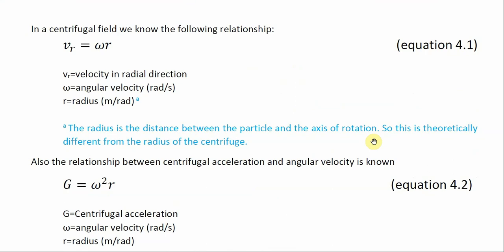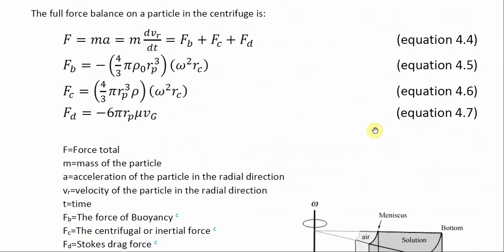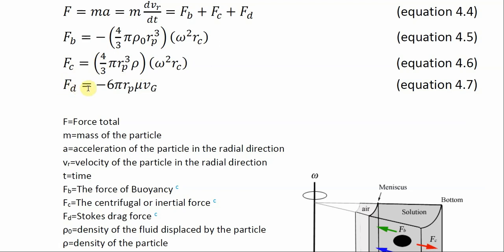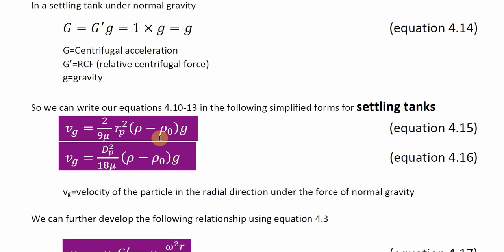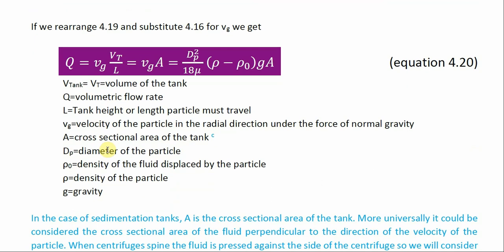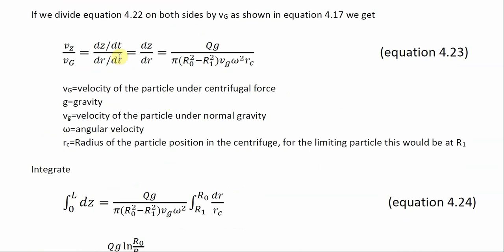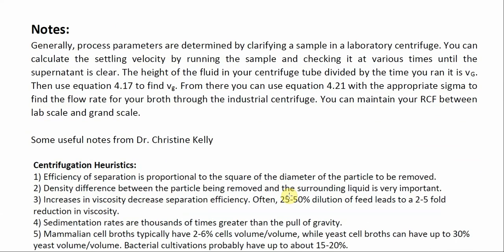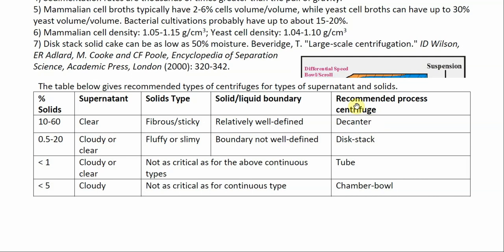4 Sedementation Modeling Video